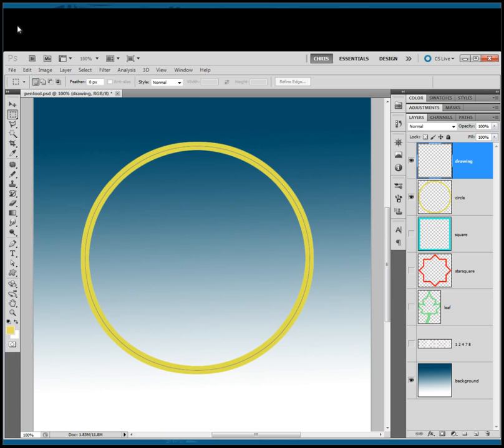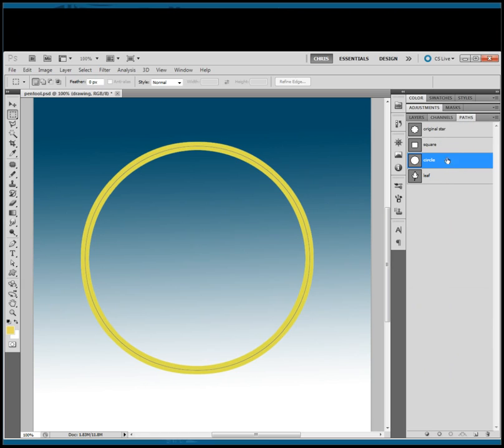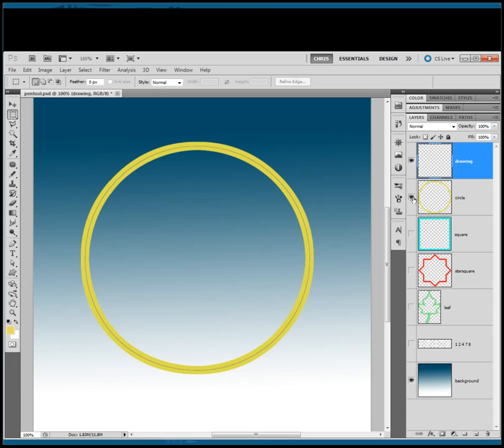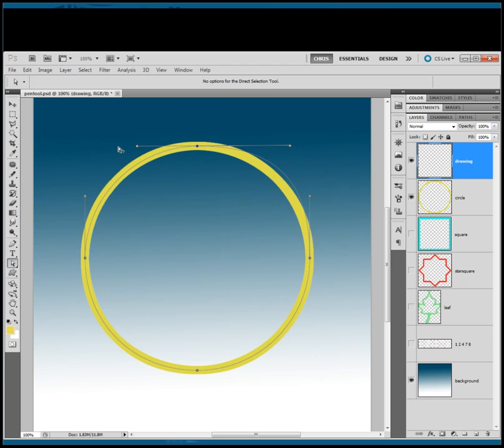pen tool control handles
PART FOUR: Learning how to use photoshop s pen tool control handles